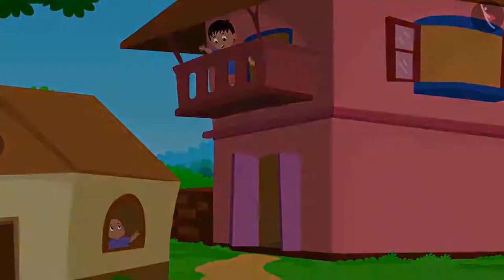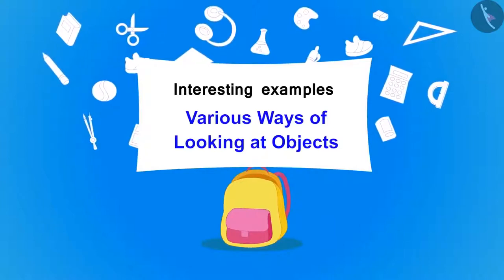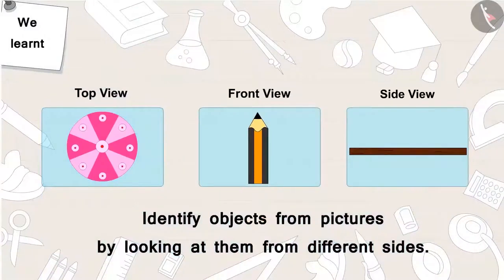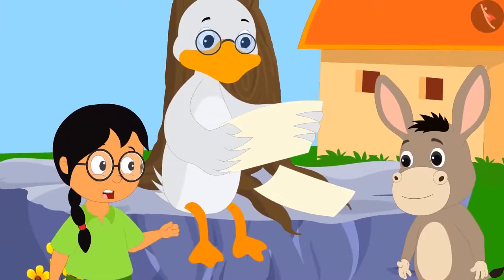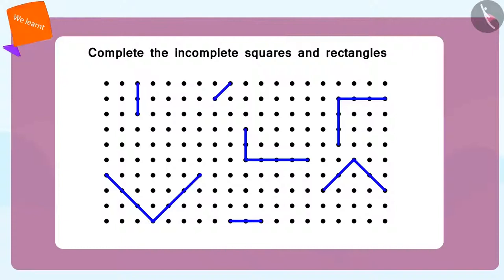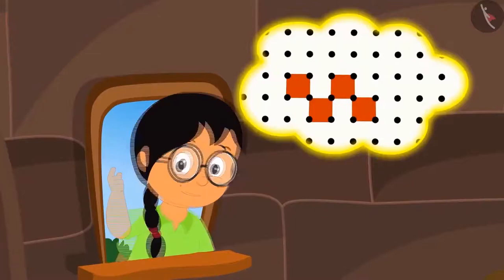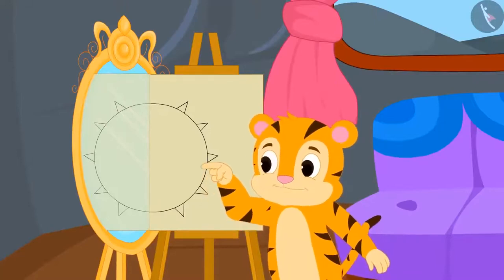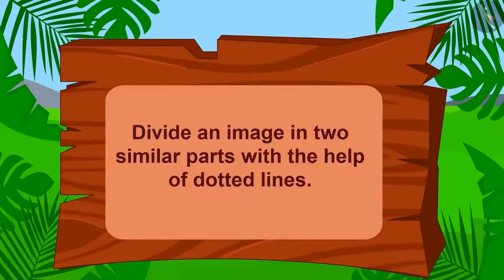Class 3 Maths Chapter 1 'Where to look from' full cbse ncert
Class 3 Maths Chapter - 1 to 14 (chapterwise single video of full chapter) cbse ncert english medium
0:00 Various Ways of Viewing Objects from Different Sides
11:55 Uses of Dot Grid
22:35 Symmetry
27:46 Divide an Image in Two Similar Parts with the help of Dotted lines